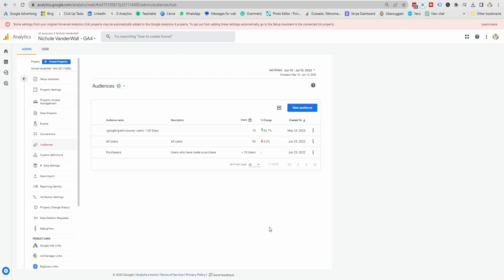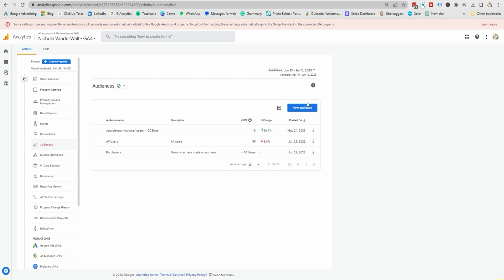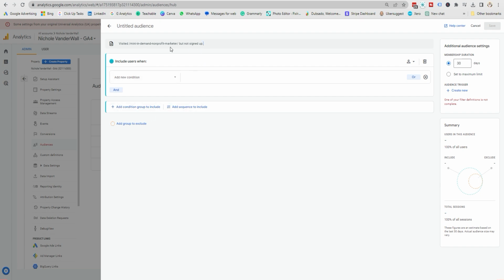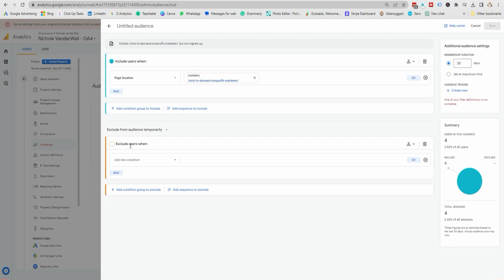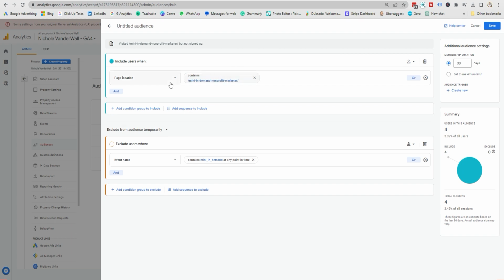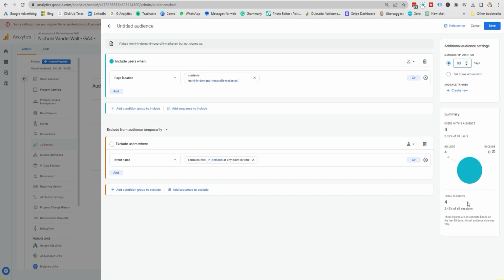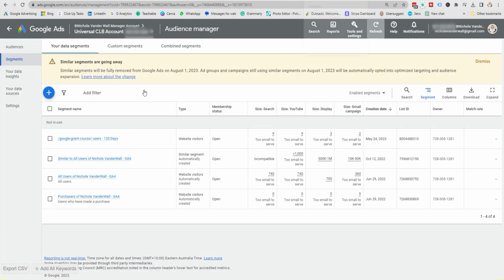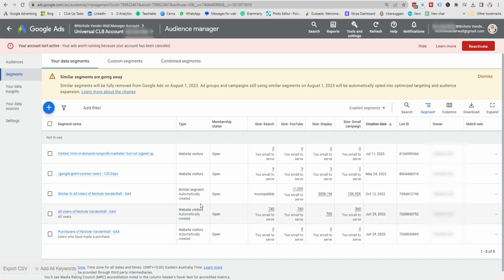How To Easily Import Ga4 Audiences Into Google Search Ads For Remarketing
Learn how to easily create audiences in Google Analytics 4 and import these into Google Search Ads for remarketing.